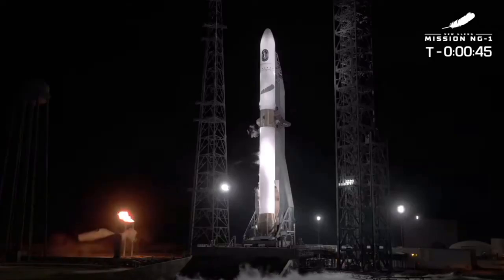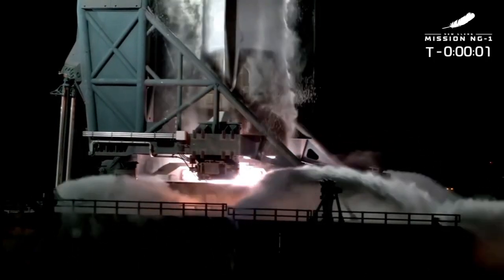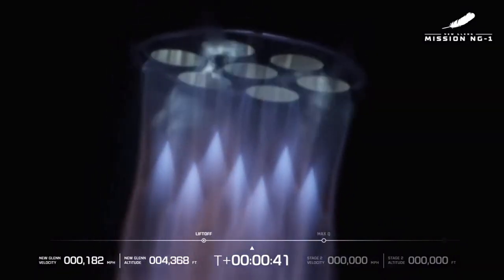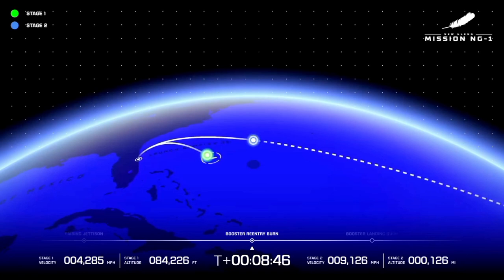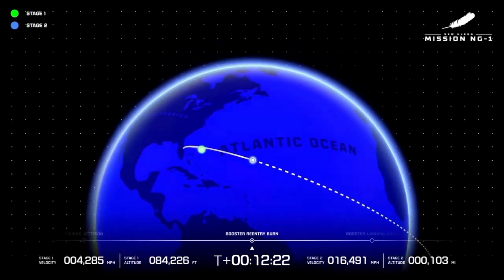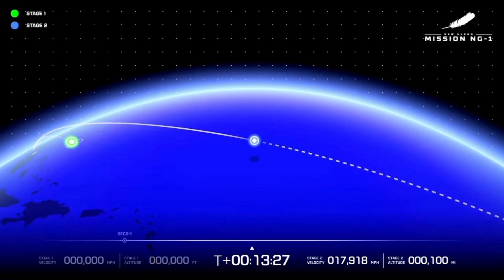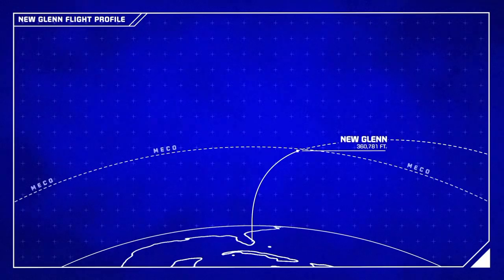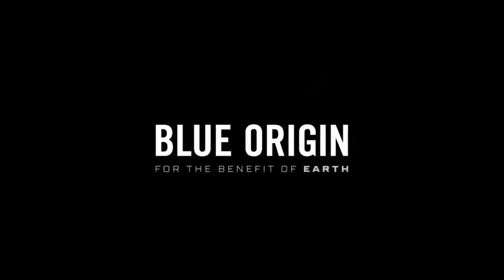Give it to me 5 minutes to explain how Blue Origin's New Glenn will Beat SpaceX Market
Chapter::::::::::::::::::::::::::::::::::::::::::::::::::::::::::::::::::::::::::::::::::::::::::::::::::::::::::::::::::::::::
00:00 Introduction
00:21 The Build up to Launch
00:51 Lift-off
01:30 The Payload Success
02:05 The Booster Landing Attempt
03:06 The Technical Takeaways
03:40 For Blue Origin
04:08 The Road Ahead
04:44 Conclusion